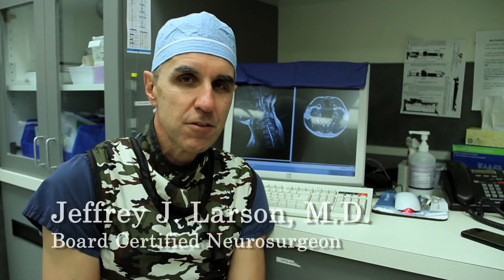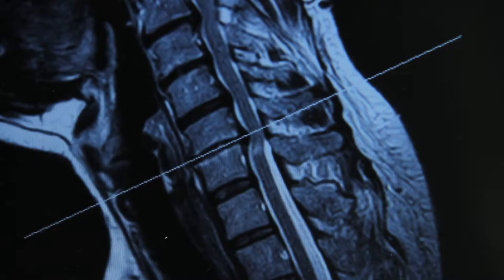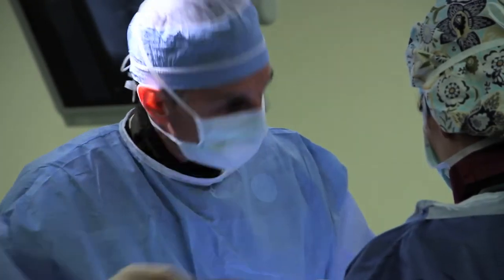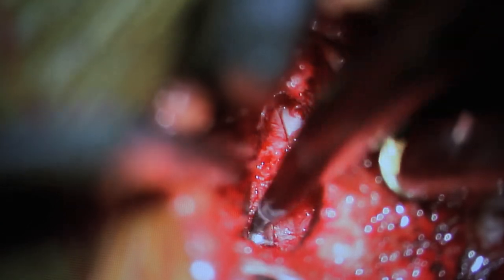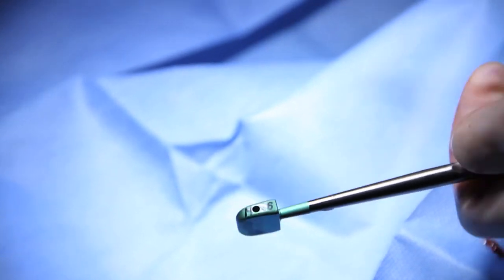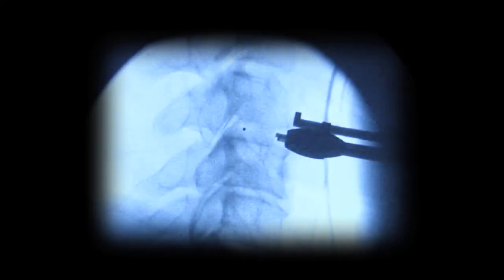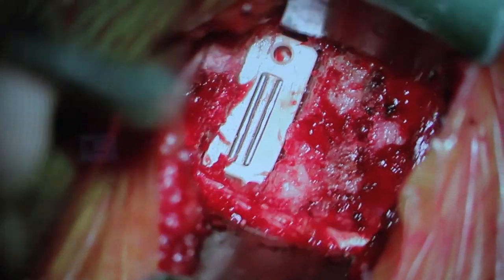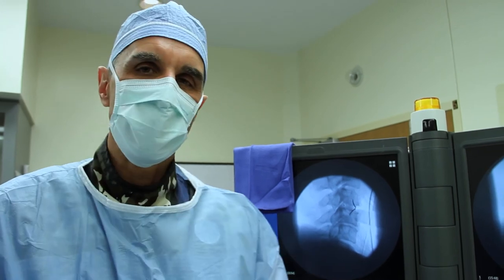Anterior Cervical Discectomy and Fusion (ACDF)